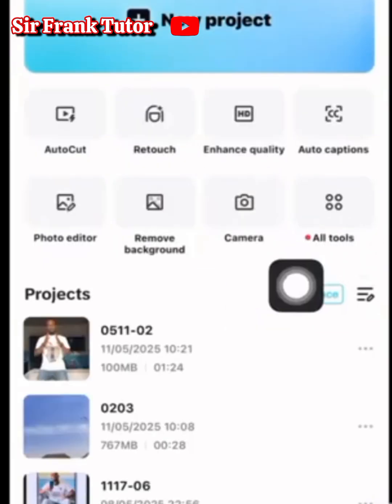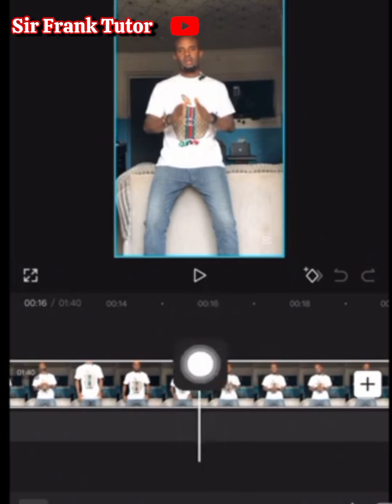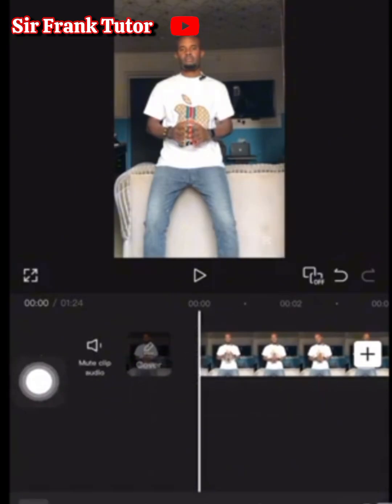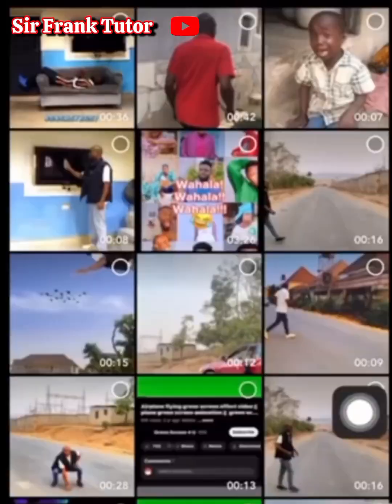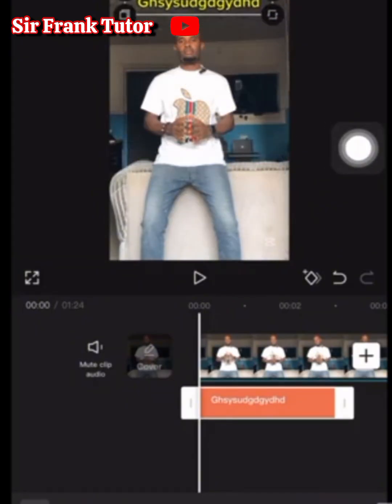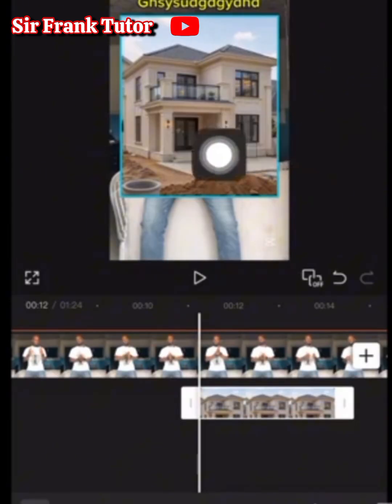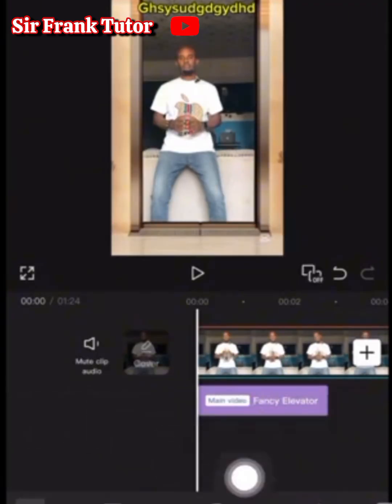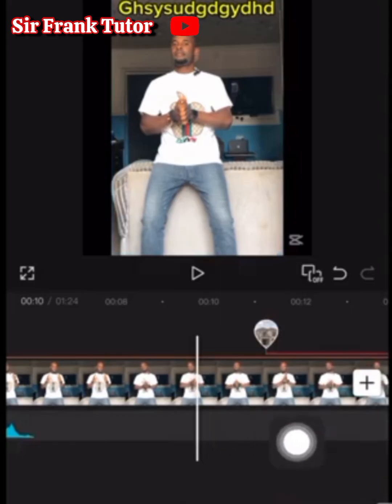CapCut PRO for Beginners: Edit LIKE A BOSS in 2026!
Learn CapCut fast with this 15-minute beginner tutorial. Covers layout, trimming, transitions, captions, filters, audio, & more. The perfect CapCut tutorial for beginners 2026.

In this quick CapCut tutorial for beginners, you’ll learn how to navigate the layout, trim clips, add transitions, animate with keyframes, use auto-generated captions, and explore CapCut’s AI tools — all in under 15 minutes. Whether you're new to video editing or switching to CapCut in 2026, this guide covers everything you need to edit videos fast and effectively.

What You’ll Learn:
✔️ CapCut layout & timeline basics
✔️ Importing and trimming clips
✔️ Adding transitions and animations
✔️ Keyframing scale, position, and speed
✔️ Auto captions, animated text, and filters
✔️ Audio adjustments and adding stock music
✔️ Exporting your video in the highest quality